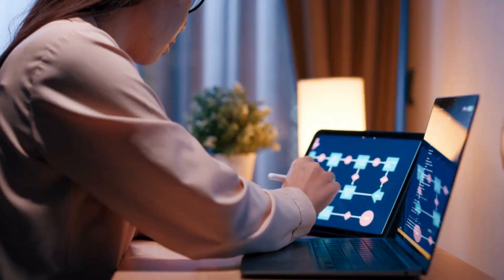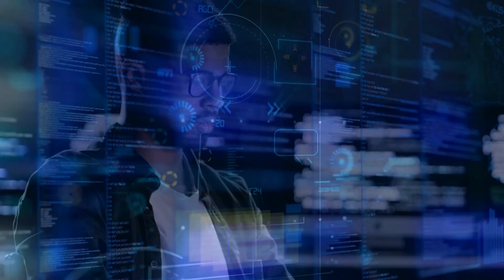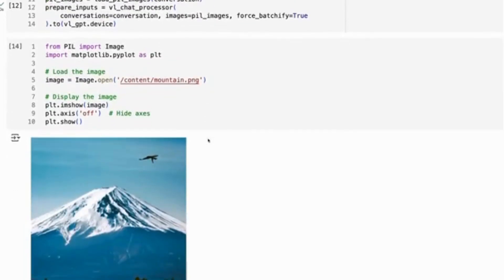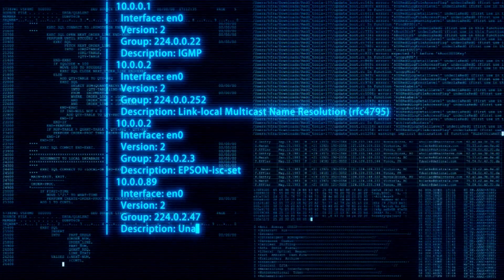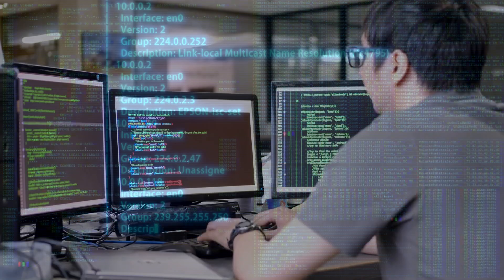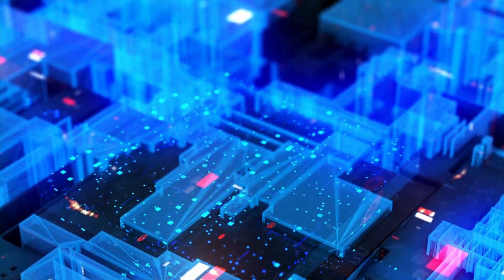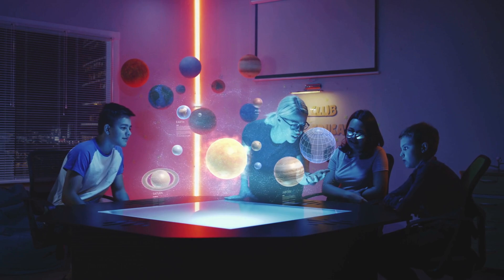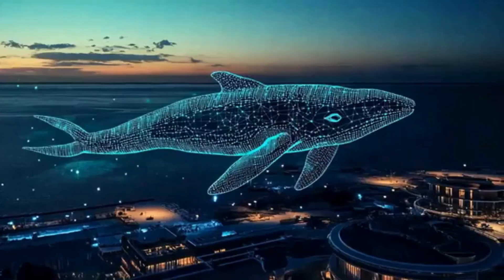DeepSeek's JANUS PRO SHOCKS Big Tech AGAIN! The NEW AI Model That Changes Everything!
Get ready for a deep dive into the revolutionary world of AI with DeepSeek's latest marvel, JANUS PRO! This video explores how JANUS PRO is shaking up the tech industry with unprecedented capabilities and groundbreaking innovations. Join us as we unpack what makes this AI model a game-changer, from its state-of-the-art features to its potential to transform our digital landscape. Don't miss out on exclusive insights and expert opinions on the future of AI with JANUS PRO!

🔥 Key Topics Covered:

Introduction to JANUS PRO

Unique features setting JANUS PRO apart

Real-world applications and impacts

Expert interviews and opinions

The future of AI technology